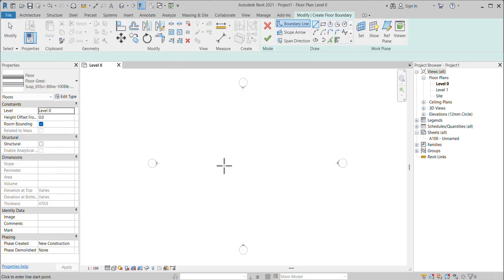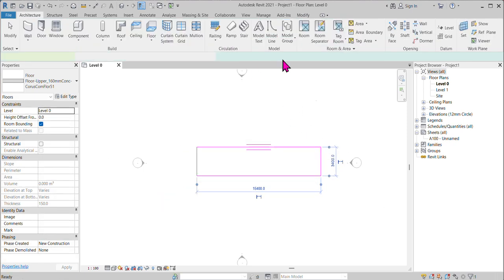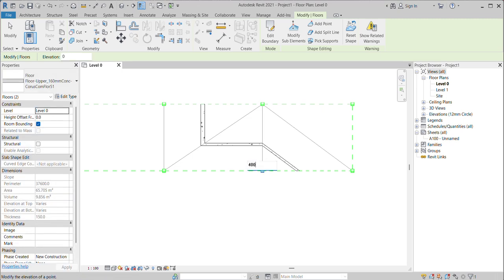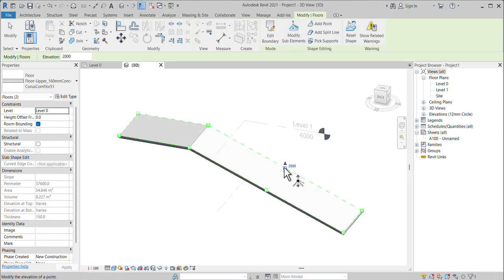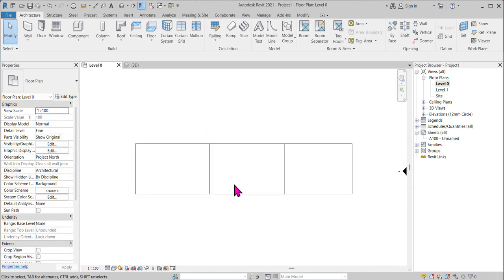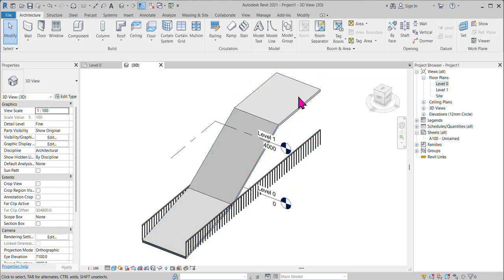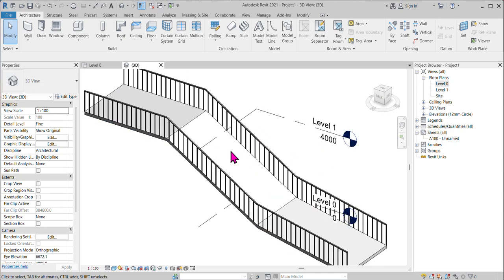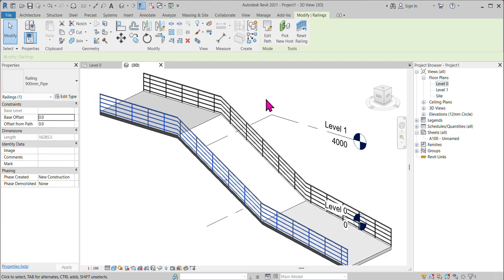Modify Sub Elements Tool in Revit Tutorial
Modify Sub Elements tool .